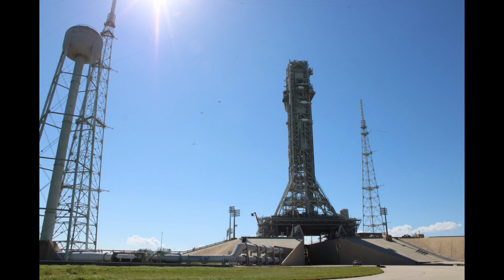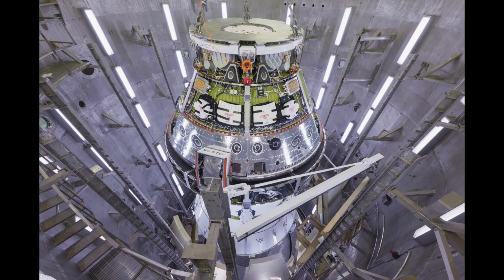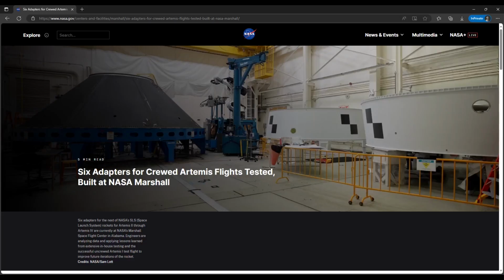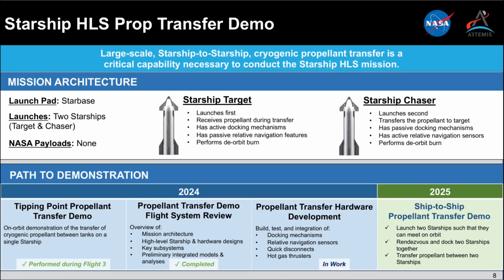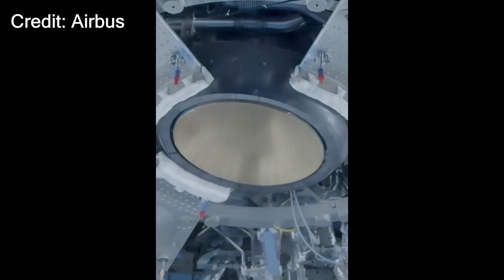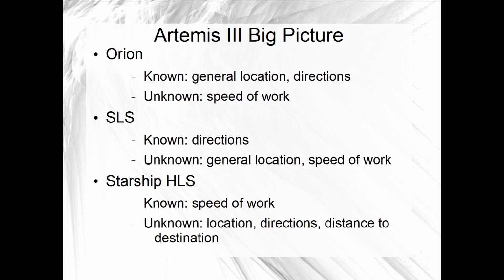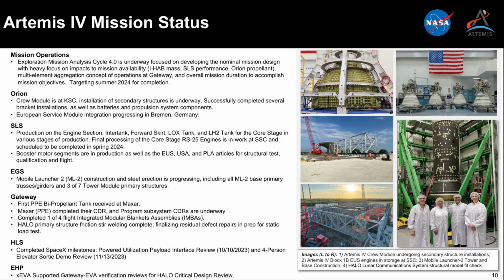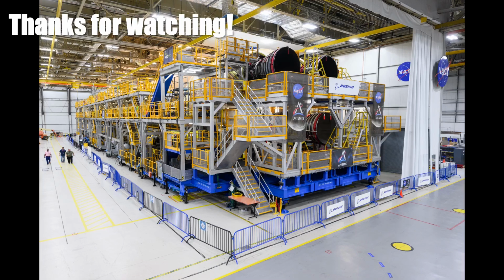NASA Artemis II, III, IV Quarterly Update #2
This video updates what is known about the current status of NASA Artemis II, III, IV assembly, planning, and preparations at the end of the 2nd quarter of 2024.  The update goes over the status of Exploration Ground Systems, Orion, and Space Launch System programs as they work to complete upgrades and resolve issues before Artemis II.

The minimal public updates about the current status for the Artemis III lunar landing mission are examined, along with what was updated in the last quarter about the Artemis IV Gateway assembly and lunar landing mission.

Imagery is courtesy of NASA, except where noted.

00:00 Intro
00:54 Artemis II status
09:21 Artemis II big picture
10:33 Artemis III outlook at the quarter
12:00 Artemis III status
19:48 Artemis III big picture at the quarter
20:34 Artemis IV status
26:27 Artemis IV big picture
27:45 Thanks for watching!